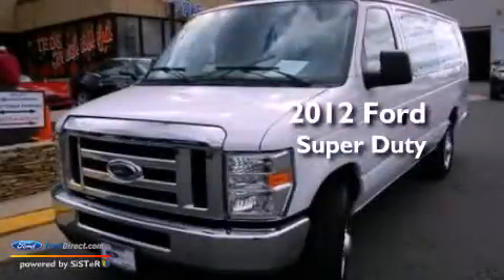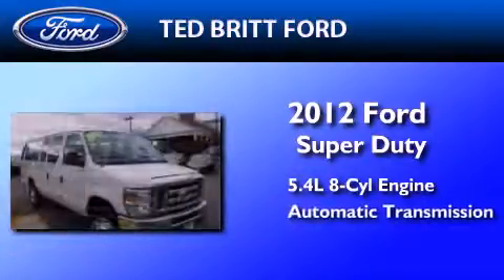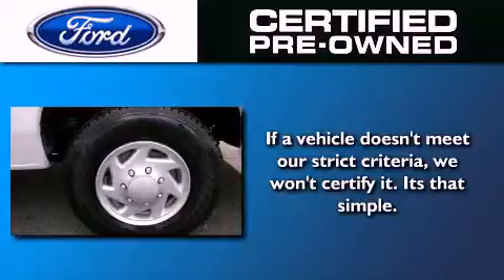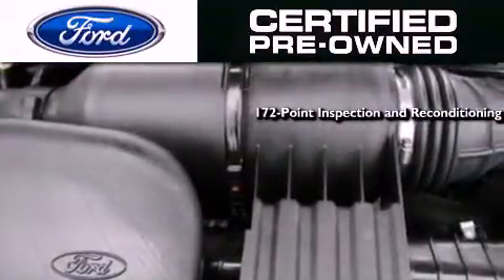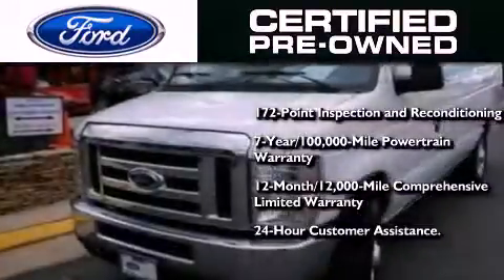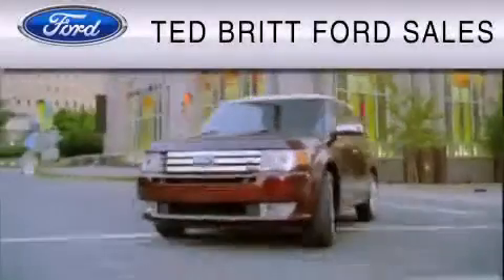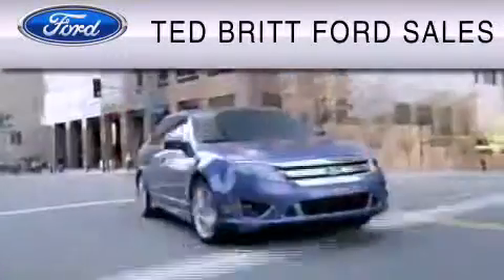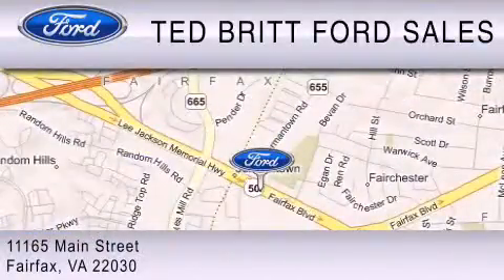Certified 2012 Ford Super Duty Fairfax VA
Year : 2012
 Make : Ford
 Model : Super Duty
 Engine : 5.4L V8 16V MPFI SOHC FLEXIBLE FUEL
 Trans . : AUTOMATIC
 Exterior : OXFORD WHITE
 Miles : 16,716

 2012 Ford Super Duty Fairfax  VA